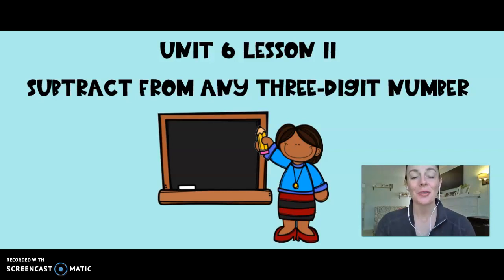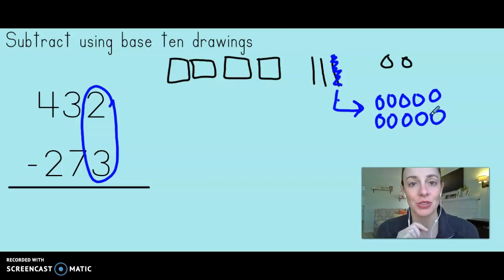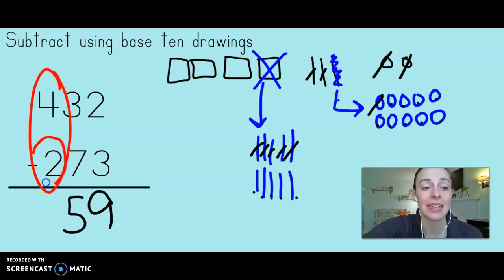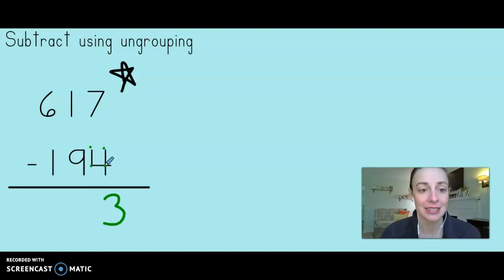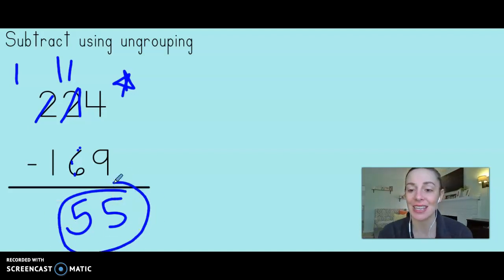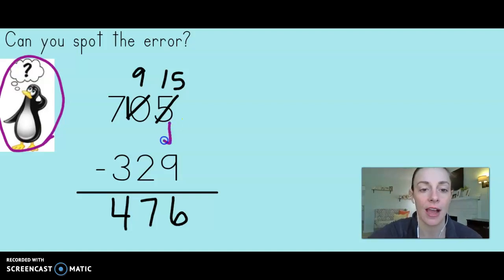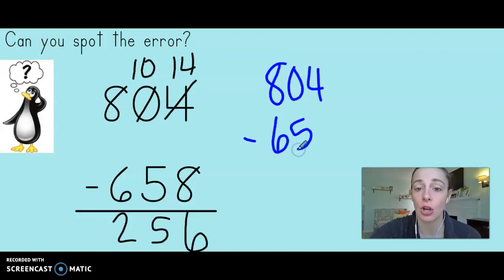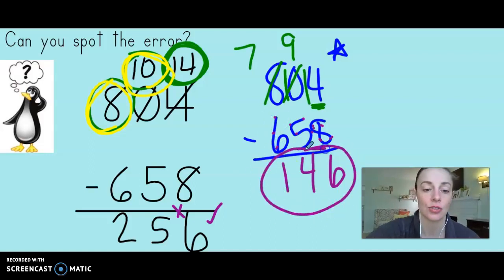Math Expressions Grade 2 Unit 6 Lesson 11